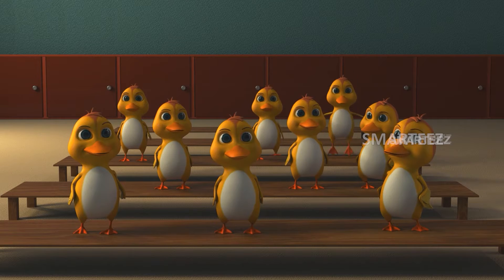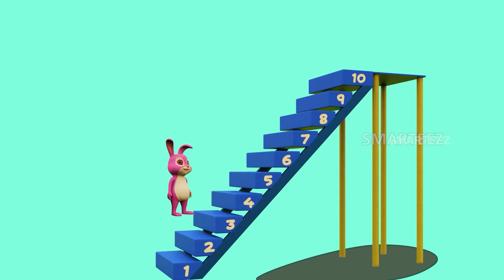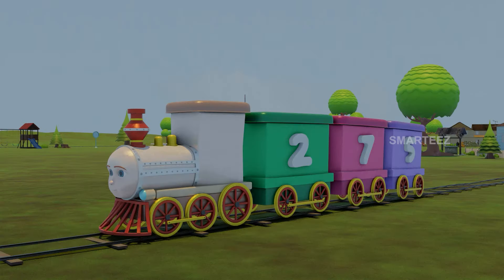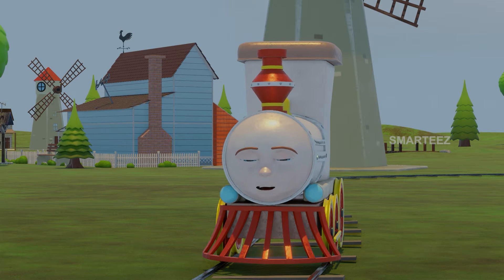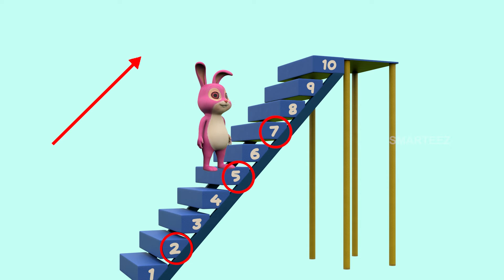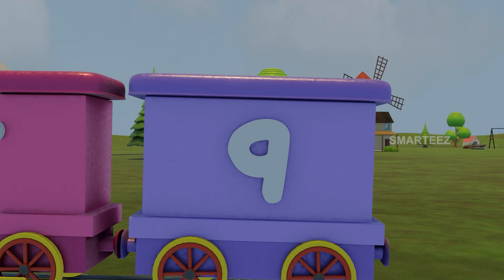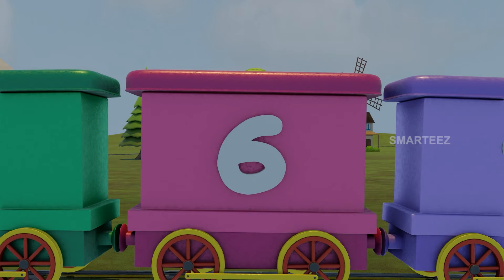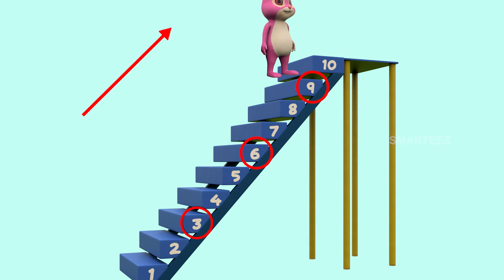Numbers | Basic Math for Kids | Ascending Numbers | Smarteez Train | Children | KG | Song | Rhymes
We are an education video channel who apply the best techniques to teach kids of many basic concepts, in the age group between two to eight.  There are many simple but exciting concepts the child needs to learn during this age. The most important aspect of effective learning for any child is, being able to enjoy the process of learning. Our vast experience with kids of primary, and preprimary age groups and child psychologists has helped in coming up with these animation videos to ensure the child gets educated while being entertained.

In this video, we teach the concept of ascending numbers from a very basic level with the help of our own Chu Chu Smarteez Train. There are plenty of visual elements for the kids to stay focused while not being overly distracted. We hope your kid enjoys the video while learning counting